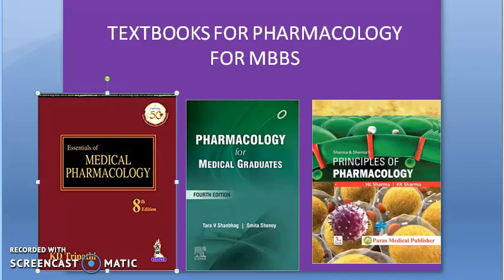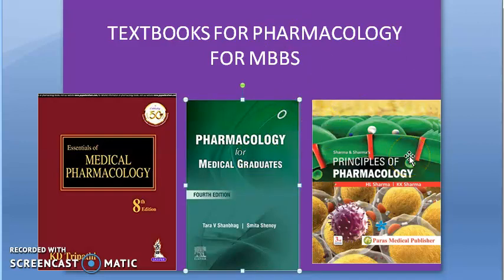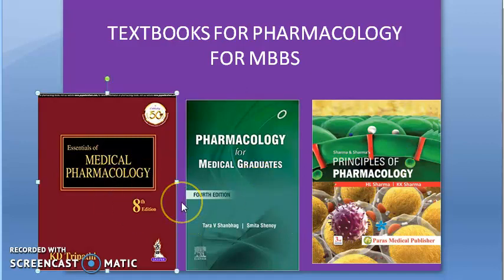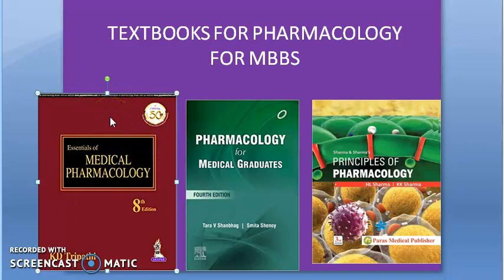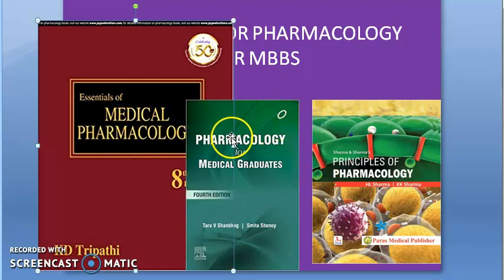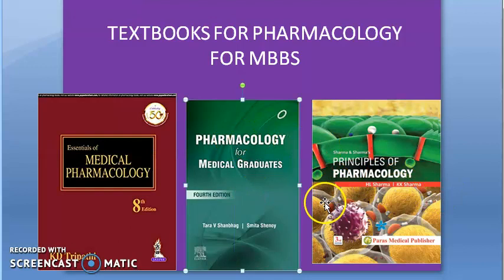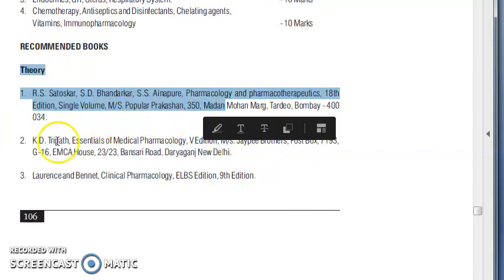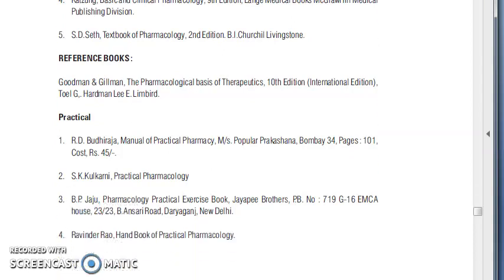Pharmacology 001 a Textbooks for Pharmacology for MBBS Student KD Tripathi Review KDT Books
2m14s textbook
KD Tripathi KDT Compare